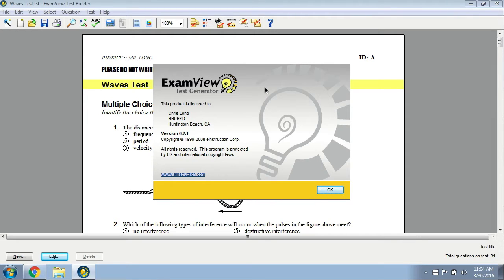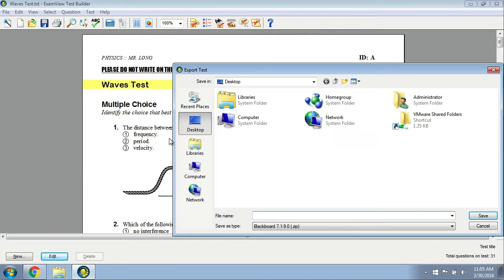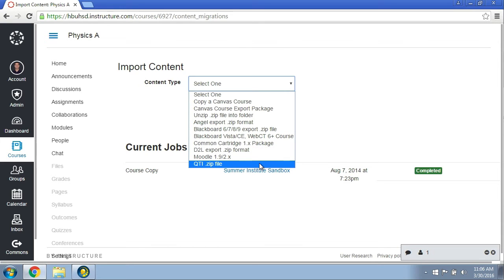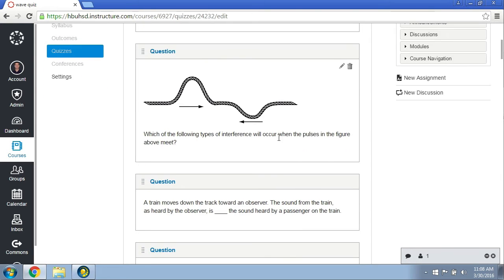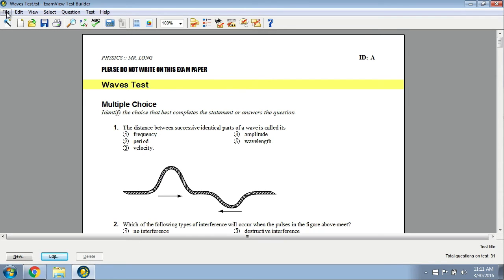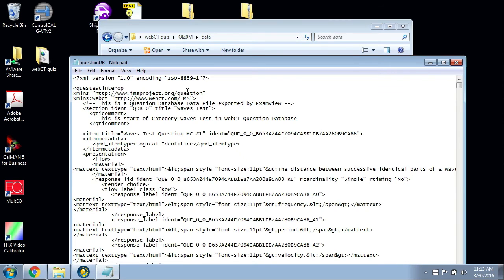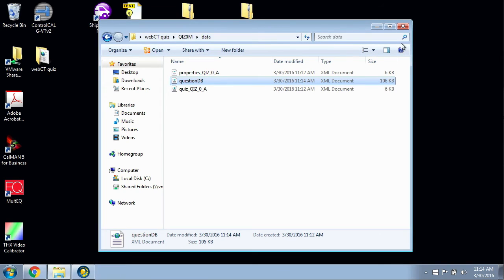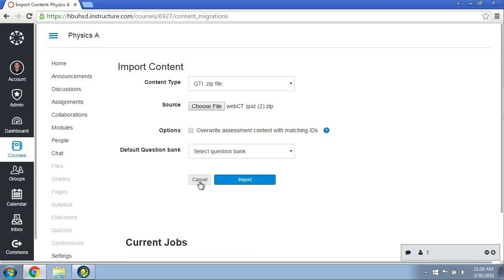Updated: ExamView Test to Canvas Quiz or Question Bank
How to Import ExamView Question Banks and Tests into Your Canvas LMS Courses. Using ExamView 6.2.1 on Windows 7.

This also addresses how to workaround a bug in the ExamView export files that can cause all the question point values to turn into 100 points.